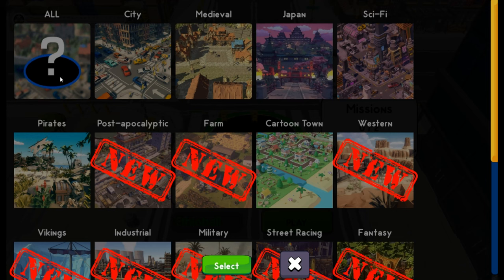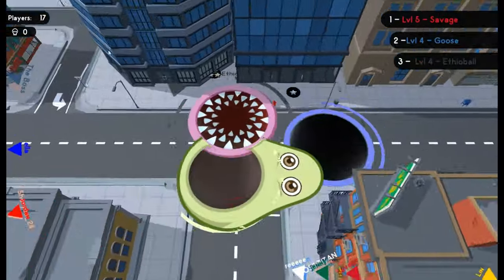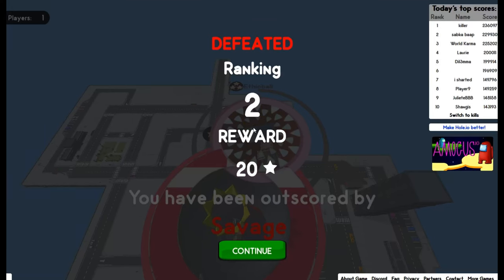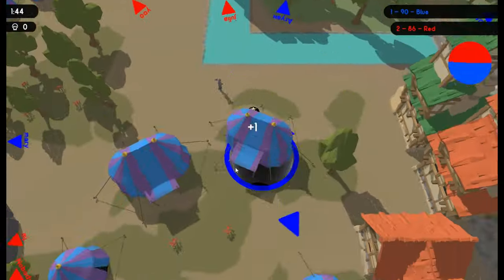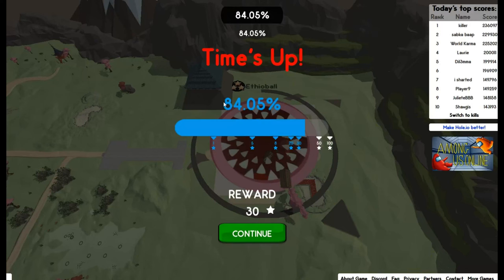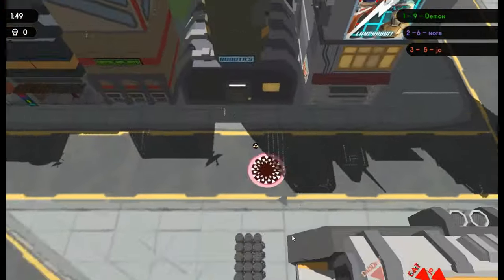I played another io game (hole-io)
It's that time again!  another io game video...Hole-io game
I was playing paper io like one does then saw the ad of this game on the corner so i got curious about it...hope you enjoy!